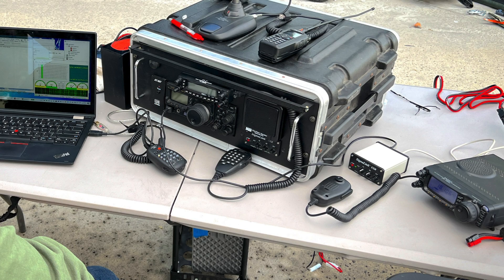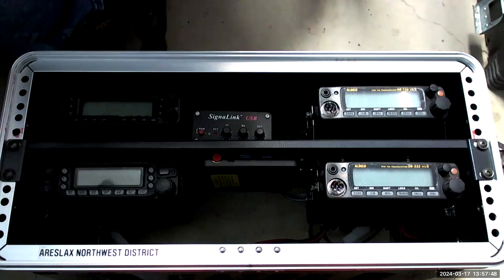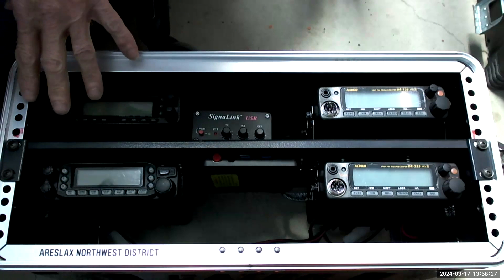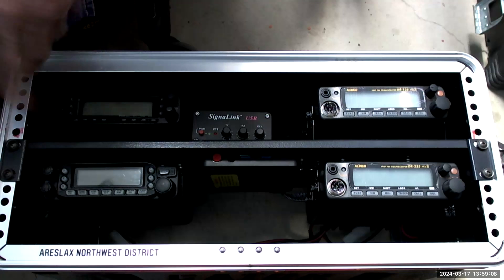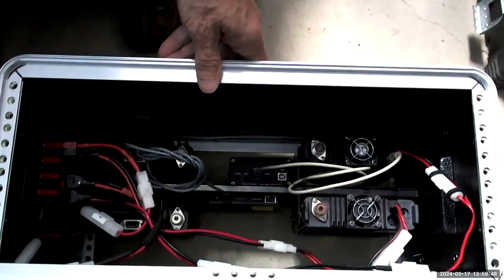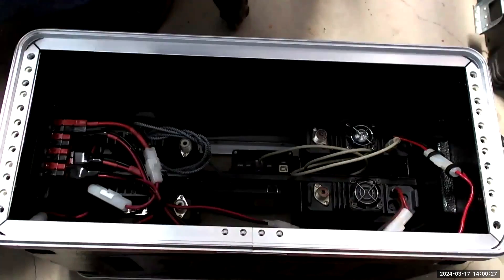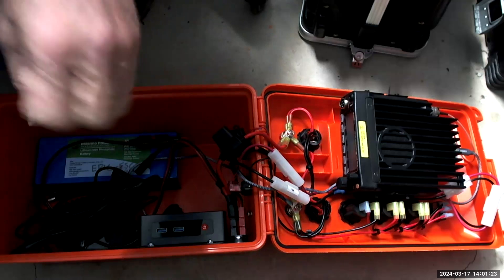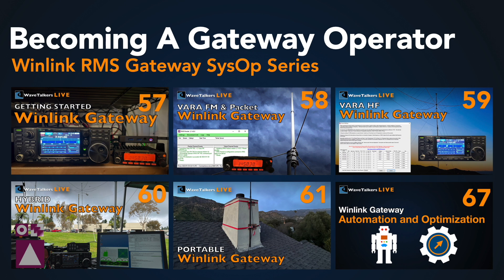Winlink Go Boxes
In this clip from WaveTalkers LIVE Episode 99, W0DHG talks about 3 different Winlink GoBoxes that he has created.  Each GoBox uses mobile ham radios and the audio interfaces needed to link to Winlink Express. With these drop kits, the operator can use the Winlink Express Client to send email traffic or operate as a Winlink RMS Gateway to pass traffic for other operators.